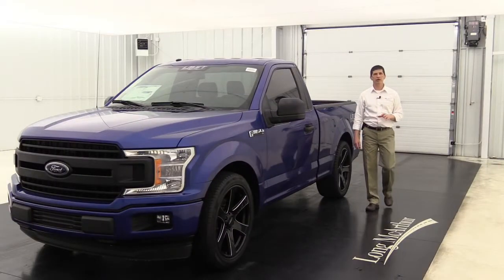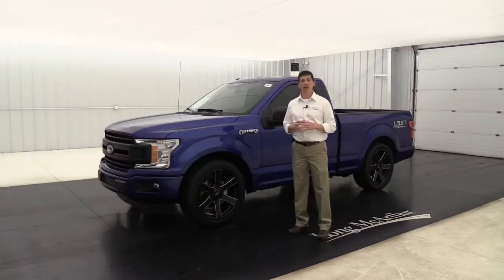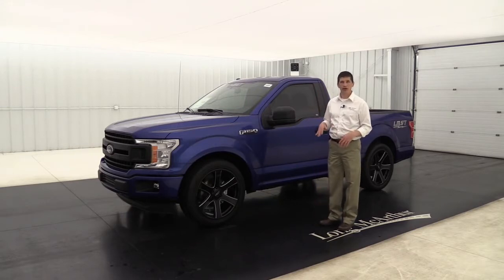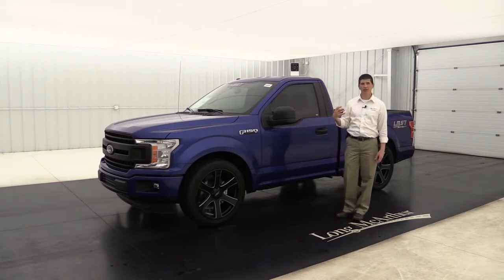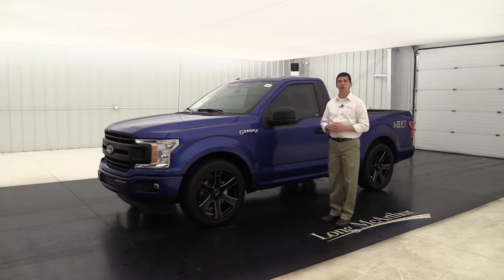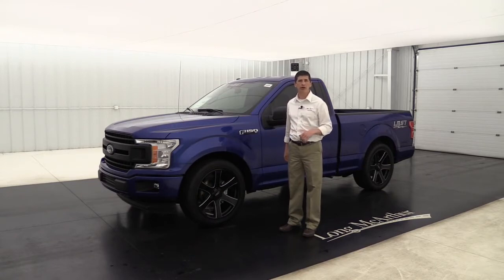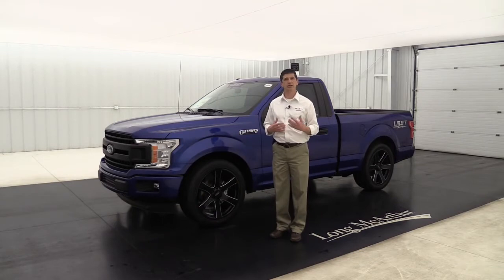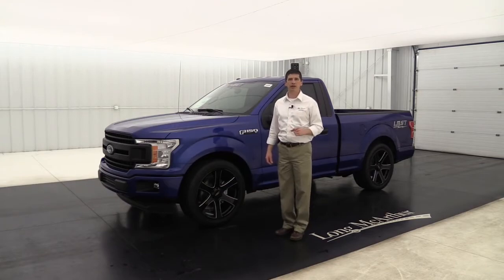Throwback Thursday Video 2018 Ford F 150 LMST Lightning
Check out our first try at a Ford F-150 Lightning Tribute truck.

Ending Music:
Kubbi - Ember